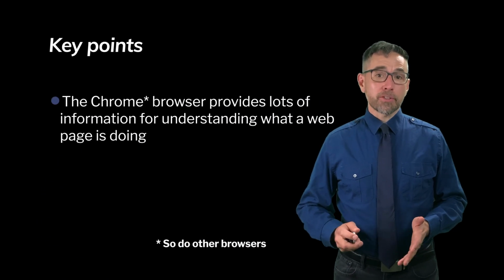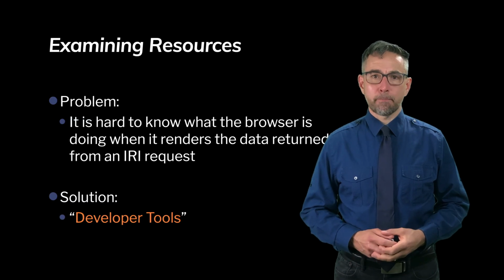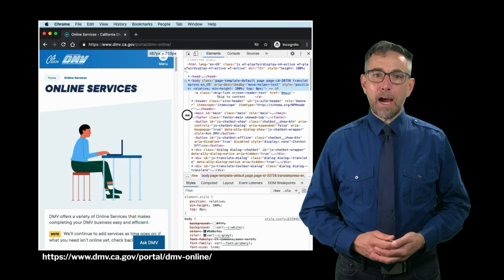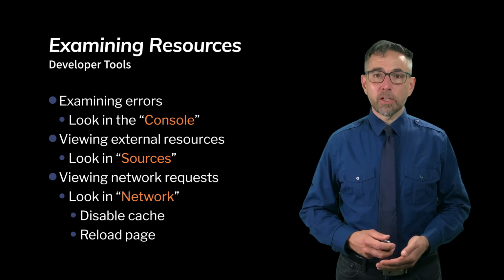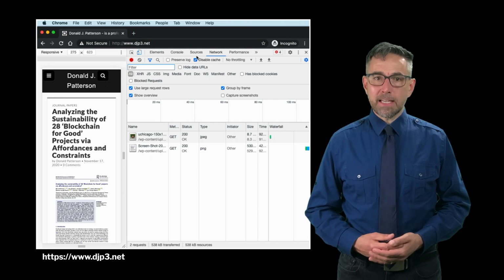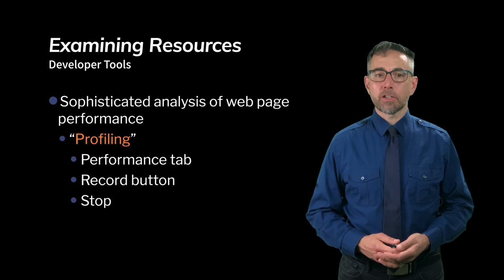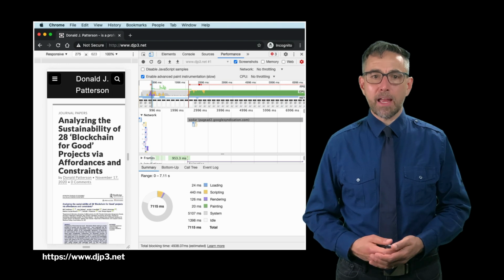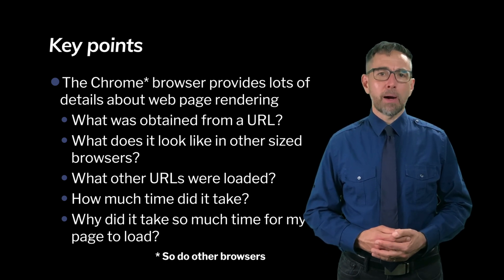Chrome Browser Inspection Tools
In this video Prof. Patterson provides a basic introduction to the developer tools in the Chrome Browser.   With these tools it is possible to get a glimpse at the inner workings of how a web page is being rendered.  Understanding this process can help to improve web page design and ultimately user experience.